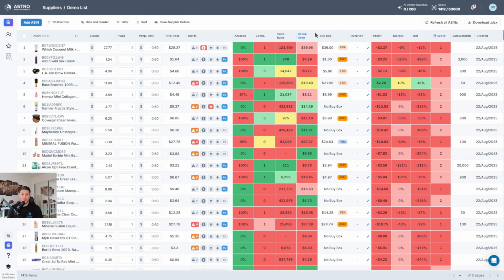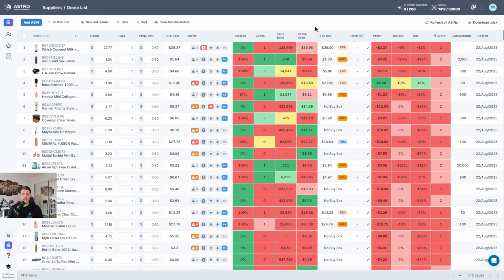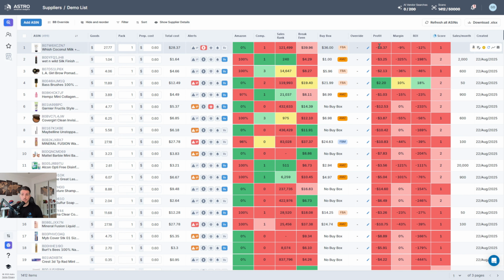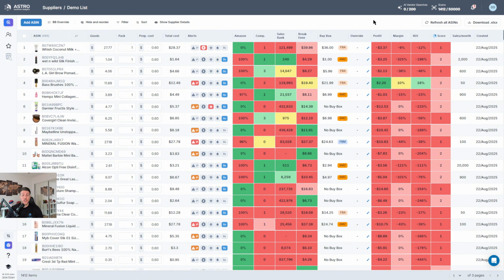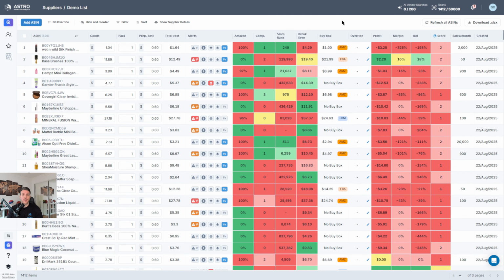Astro Advanced Analytics - Tutorial - Pricelist Analysis - Overview